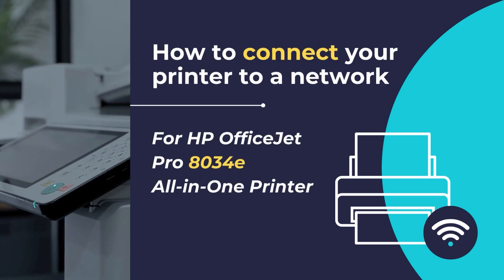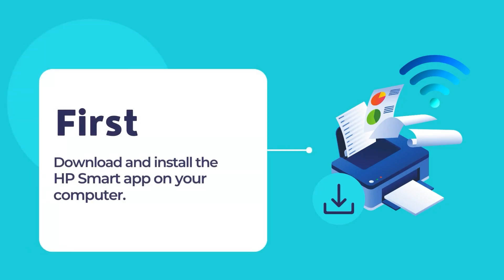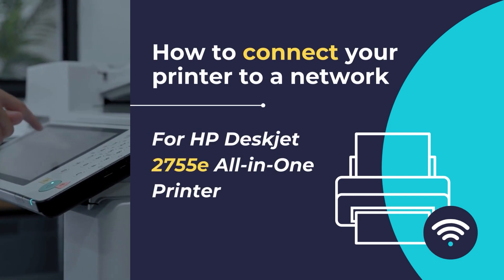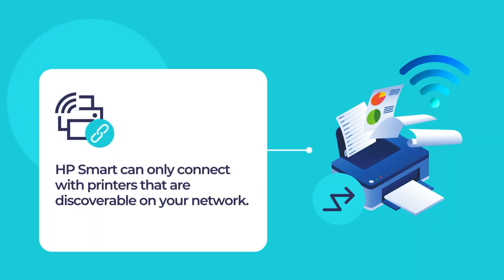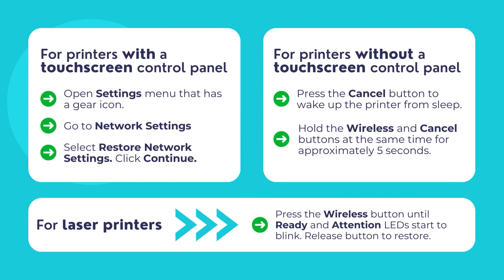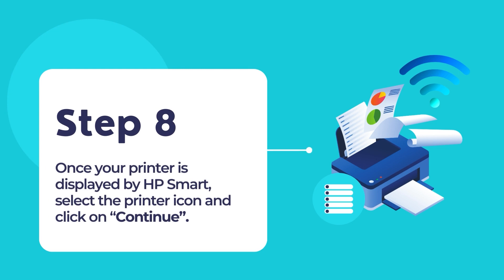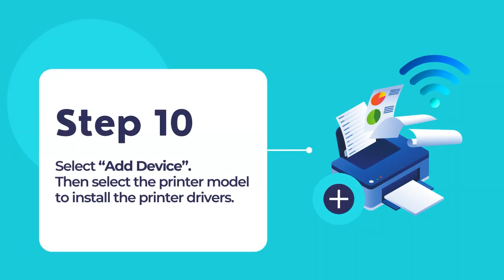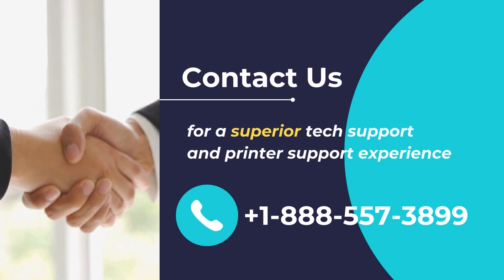How to connect HP OfficeJet Pro 8034e printer to a new network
In this video, we will show you how to connect the HP OfficeJet Pro 8034e All-in-One printer to a new wireless network in simple and easy steps. We will use the HP Smart app to connect the printer to a new network. Once the printer is configured and set up using HP Smart, you can use your HP OfficeJet Pro 8034e All-in-One printer for printing and scanning your documents over the new network.